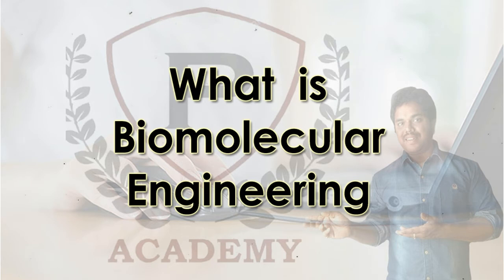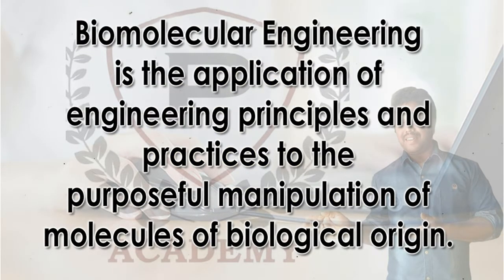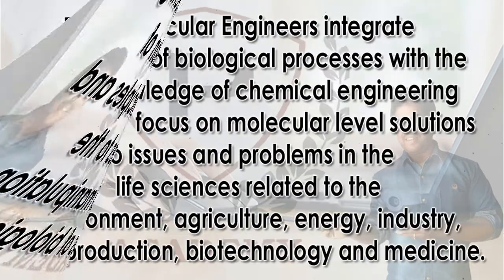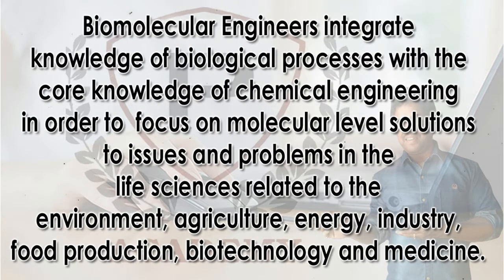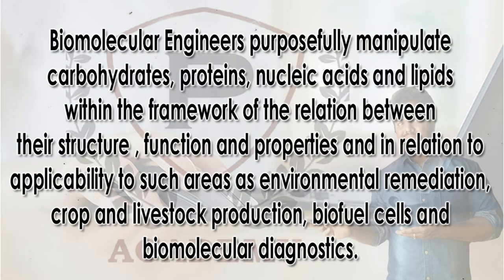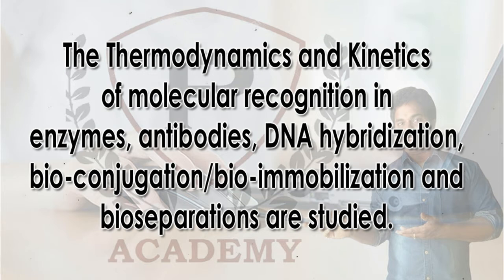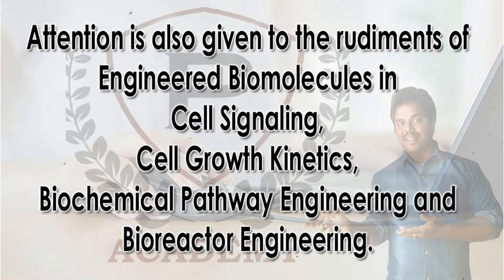What is Biomolecular Engineering | Basic Definitions | Purushotam Academy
Biomolecular Engineering is the application of engineering principles and practices to the purposeful manipulation of molecules of biological origin.